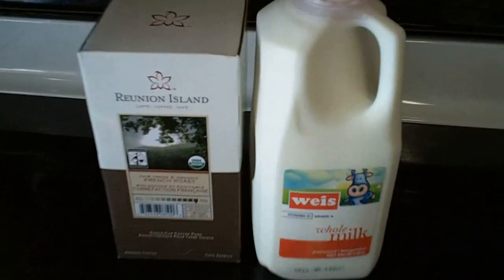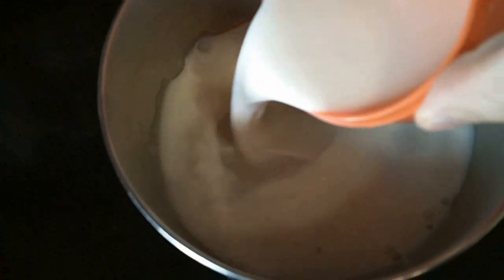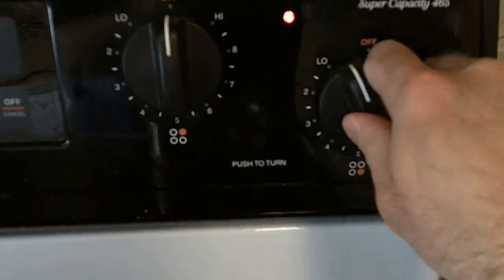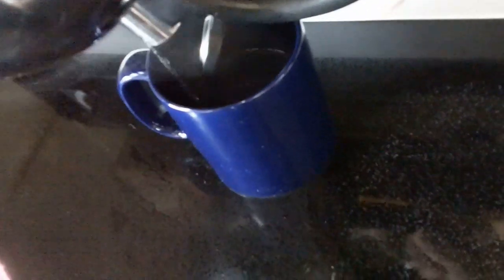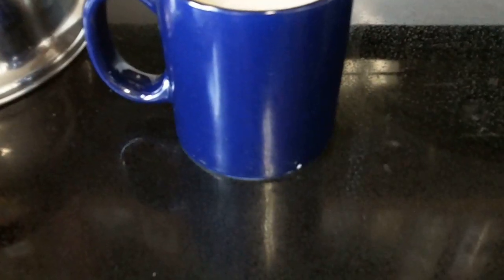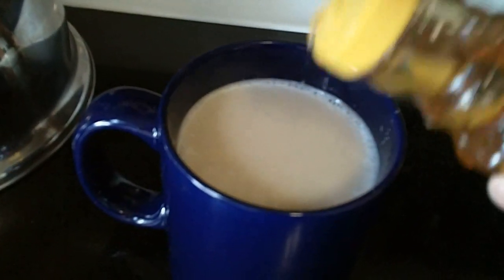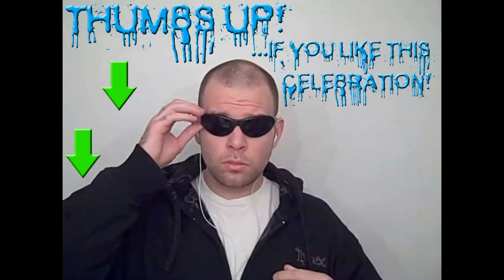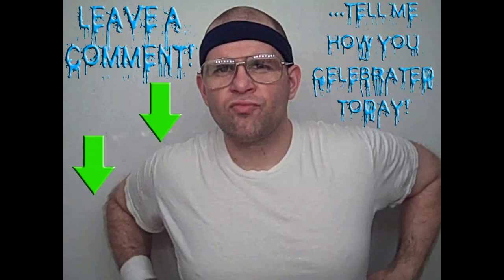February 17th is National Cafe au Lait Day!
Who do you think makes the best coffee?